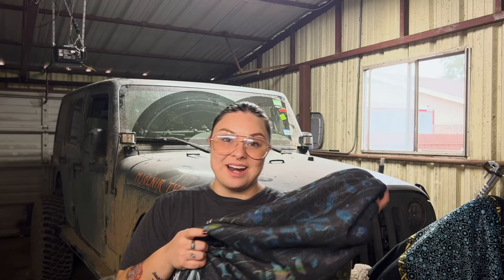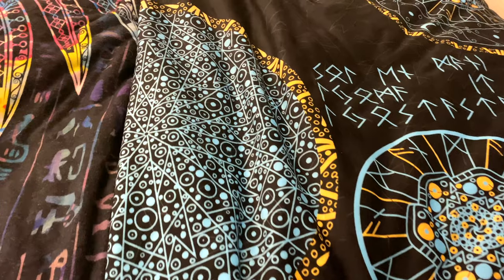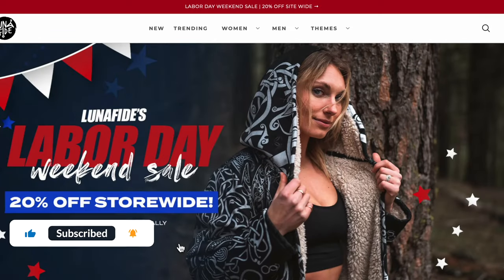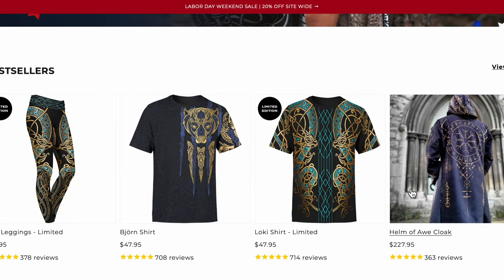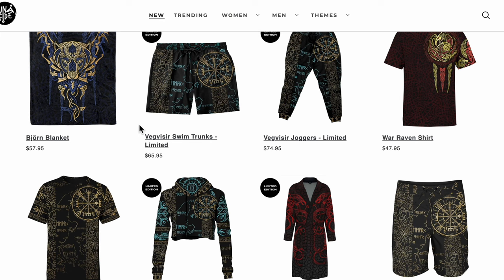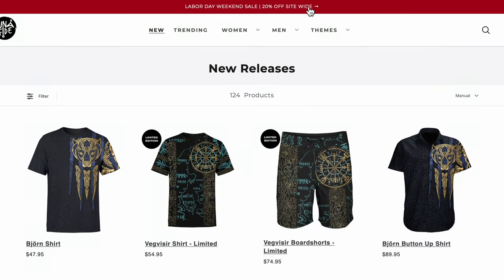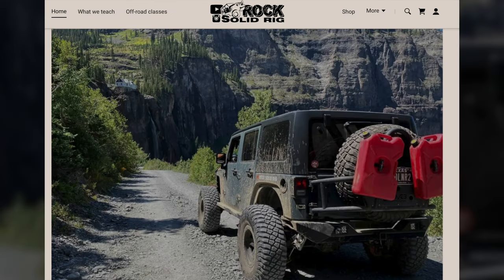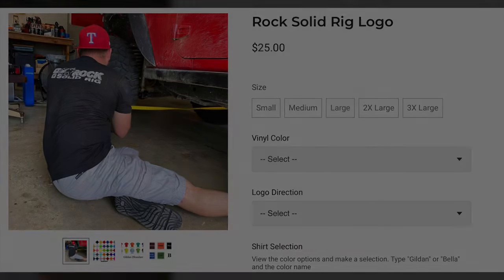LUNAFIDE REVIEW & giveaway | Rock Solid Rig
We are giving away THREE prizes and you have the chance to enter all 3!! Watch the video to learn about how to enter the SECOND giveaway and how to enter the FIRST giveaway if you haven't.

🚨 ENTRIES 🚨 FOR THE GIVEAWAY CLOSE AT 11:59 CENTRAL TIME ON SEPTEMBER 30TH!!

🔴 All places we explore are ether public places or we have permission from the owners to explore certain places. We DO NOT condone Trespassing on any property! Please get permission or explore places that are open to the public.

🗓 Don't Forget!!! 🗓
We are posting where we will be this year on Facebook under "Events" 😁

📽 Credit:
- Providence Lively

🎼 Music

OUTROS:
1. Left in Haze by ELFL
2. Somewhere New by Conditional

🧡Code: RockSolidRig5

📺 YouTube Friends 📺
-  @A Long Long Way to GO
-  @WRECKED GEAR
-  @JL LIFE OFFROAD